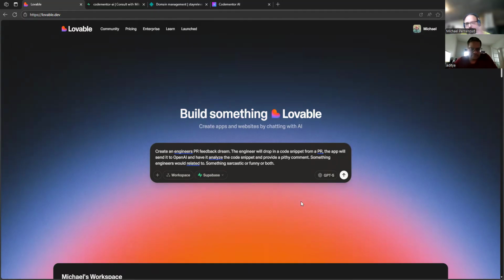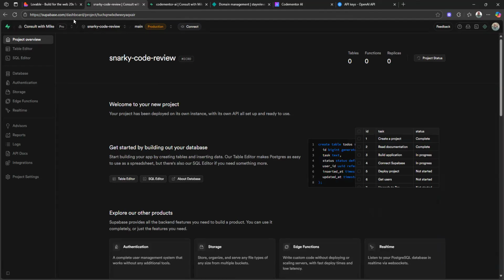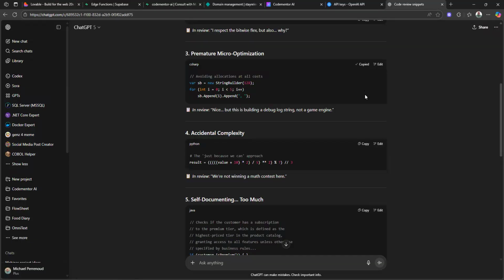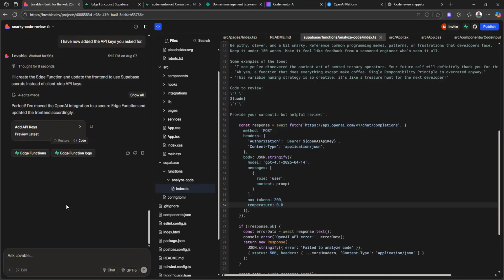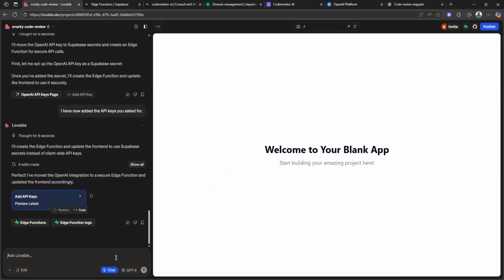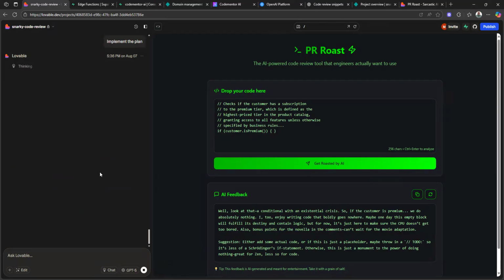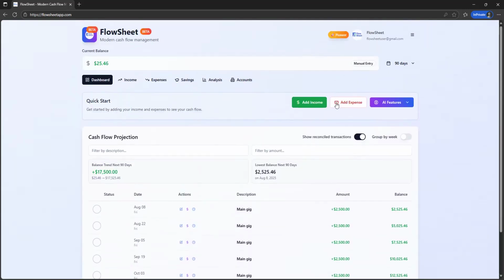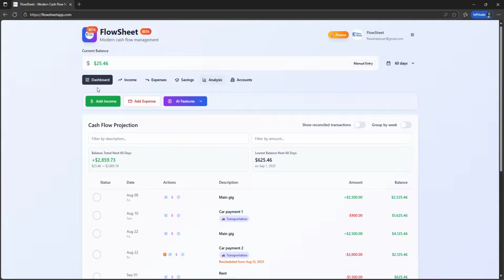Using Lovable to Build Your Next Great Idea – SnarkyPR in Action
If you want to take your AI skills to the next level, have a look at my Skook community AI with Mike

Ever wished your pull requests came with a little extra attitude?
In this live build, we’ll use Lovable – the AI-powered app builder – to create SnarkyPR, a hilarious tool where developers can drop in code snippets and instantly get back snarky, sarcastic, and brutally honest PR comments from OpenAI.

Watch step-by-step as we:

Rapidly design and launch an AI-powered app with Lovable

Integrate with OpenAI’s API to process and roast your code

Build a clean, functional UI without writing mountains of boilerplate

Show how fast you can go from idea to working product in under an hour

Whether you’re a developer, tech entrepreneur, or AI enthusiast, this video is packed with insights on:

Rapid prototyping with Lovable

AI integration best practices

How humor can make dev tools more fun and shareable

📌 Perfect for: Developers exploring AI-powered tools, startup founders looking to validate ideas quickly, and anyone who loves a good PR roast.

💡 Want to build your own AI app this fast? You might be just one Lovable session away from your next viral project.